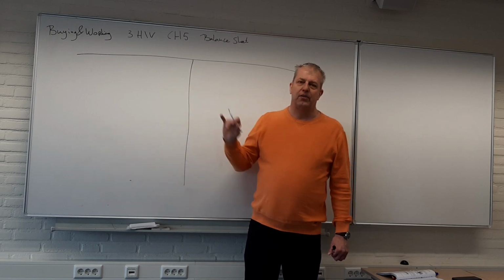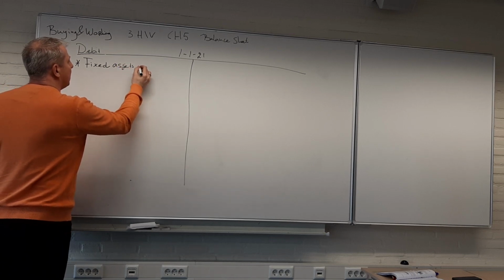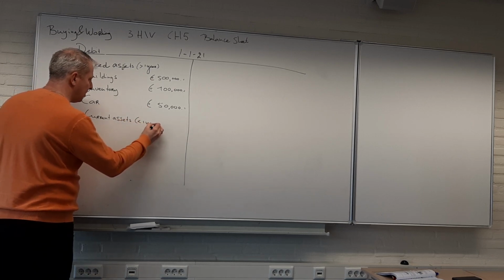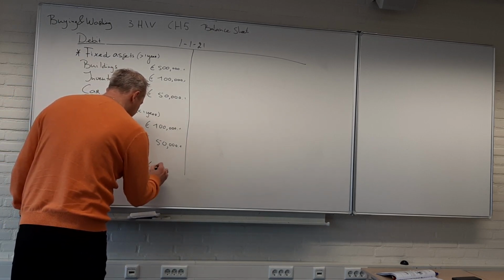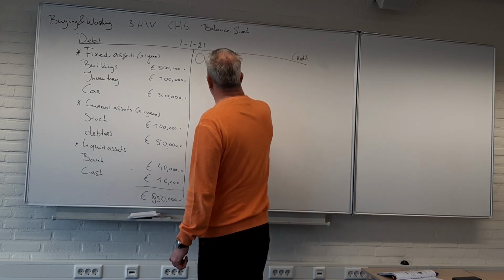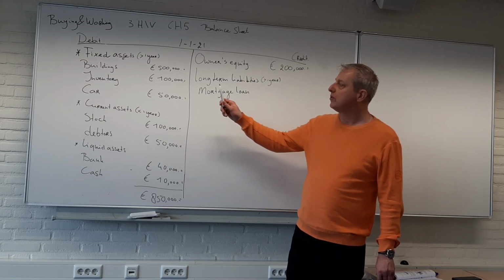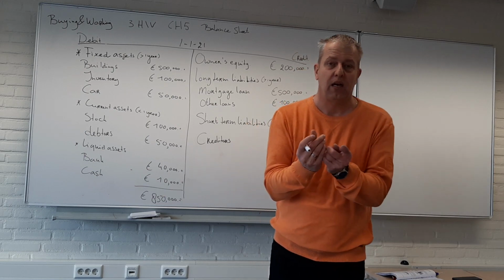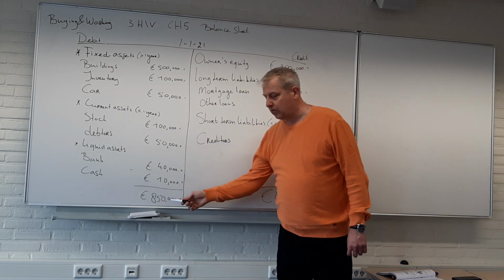B&W CH5 BALANCE SHEET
In this video the balance sheet is explained. What it is and what it consists of. In this video there is also explained why the balance sheet is always in balance